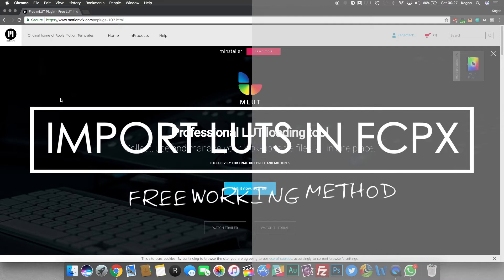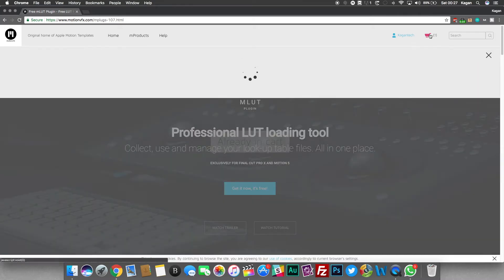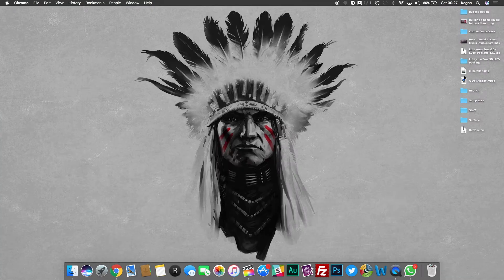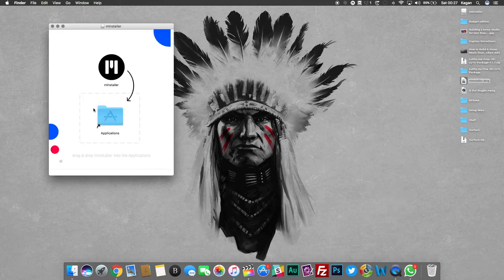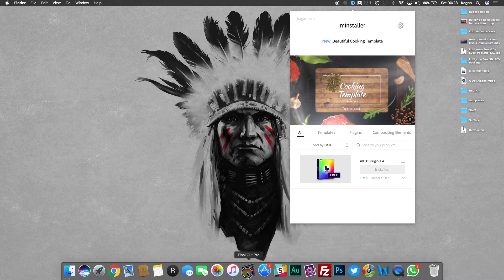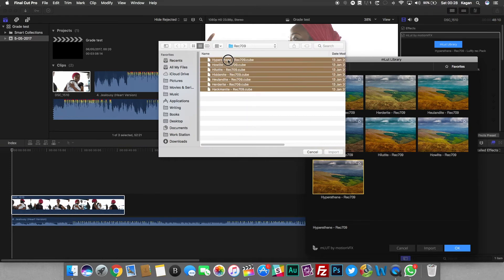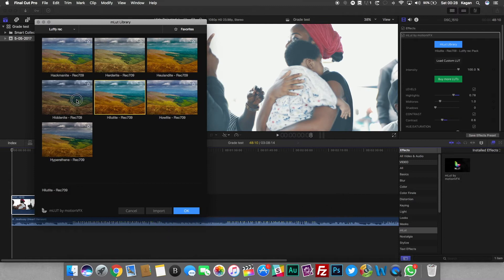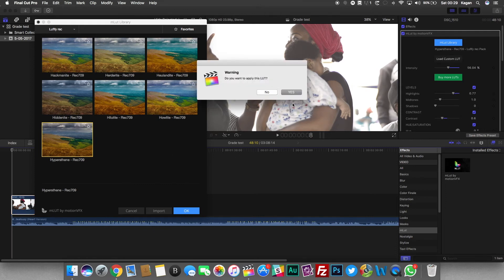BEST AND FASTEST WAY TO INSTALL LUTS IN FINAL CUT PRO X ✔️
This is what I think is the best, fastest and most reliable way to import, install and use 3rd Party LUTs in Final Cut Pro X.

Its is quite easy and straight forward with the app I found on this

Just follow the instructions in the video above and you should be fine!

KaganTech